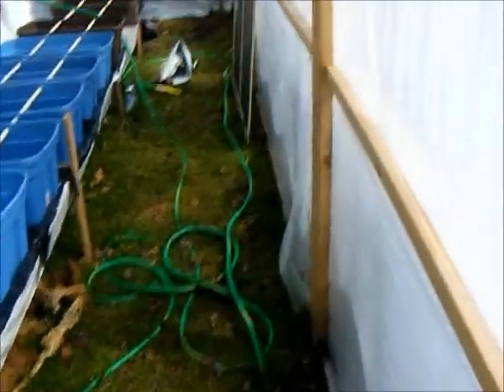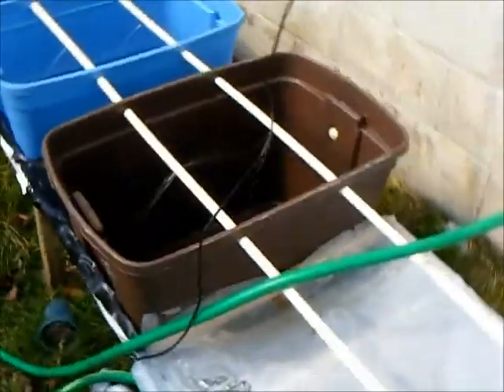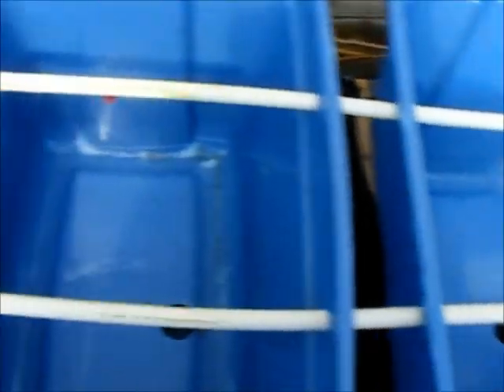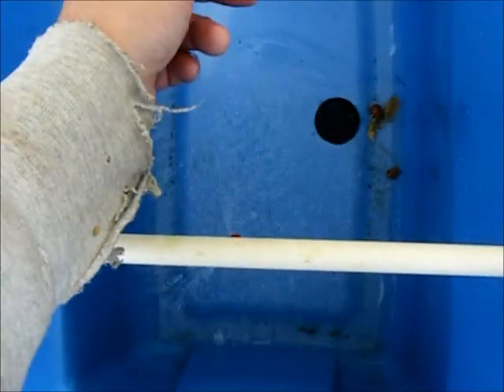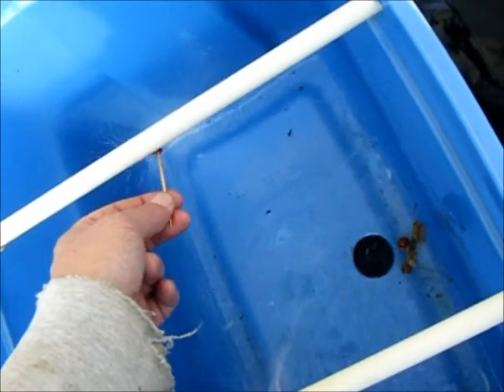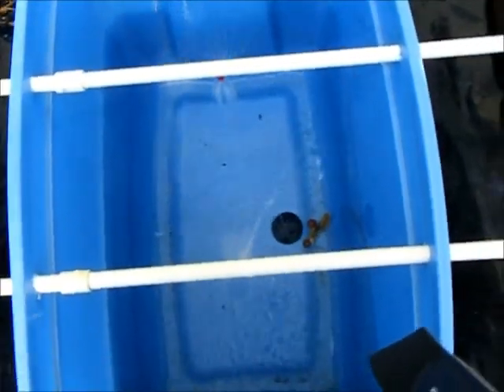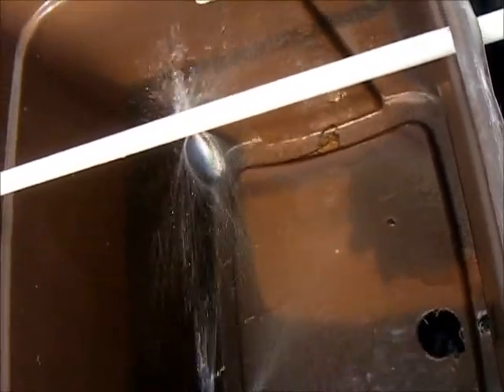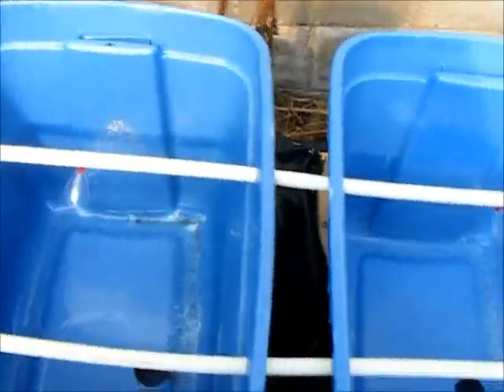Greenhouse Aeroponics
Start up and tune up of aeroponic system in greenhouse